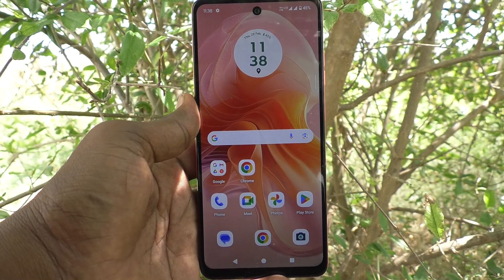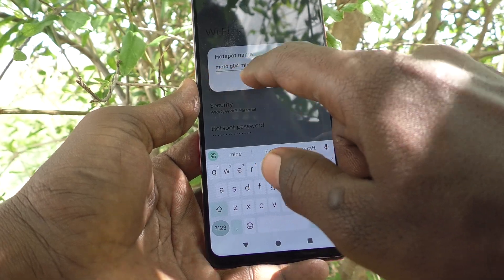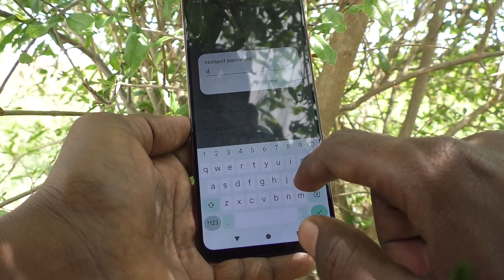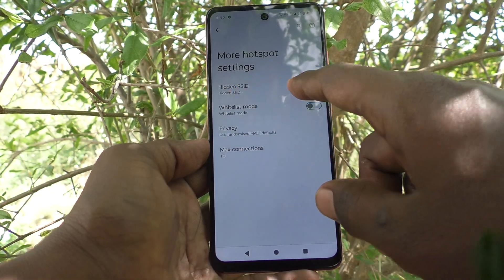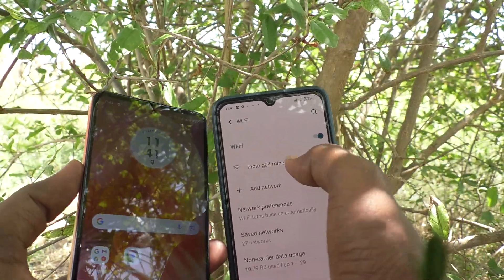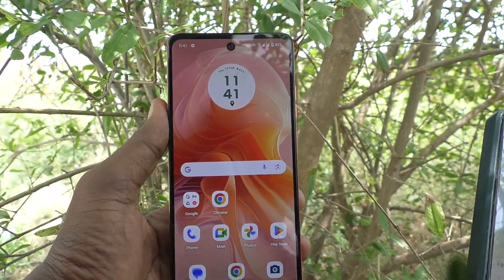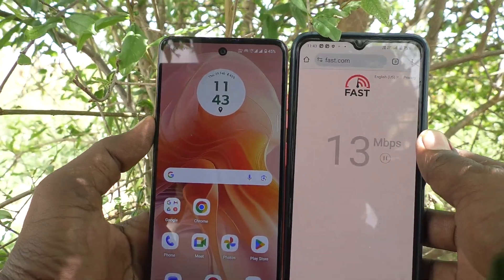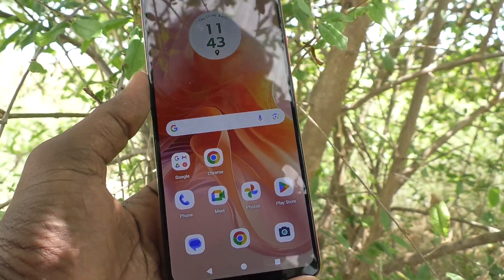How to set mobile hotspot in Moto G04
Moto G04 mobile hotspot settings: Learn here how to set mobile hotspot in Moto G04 smartphone.